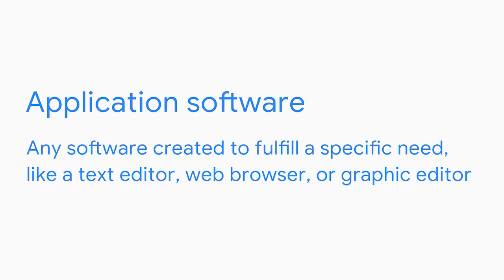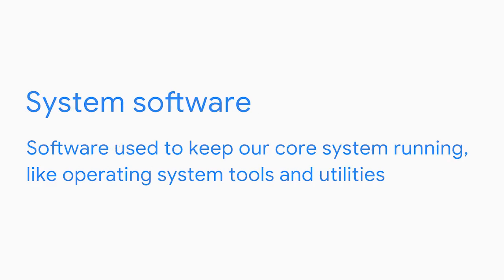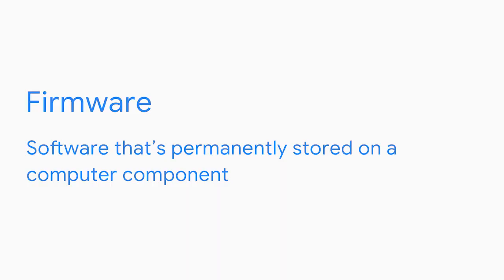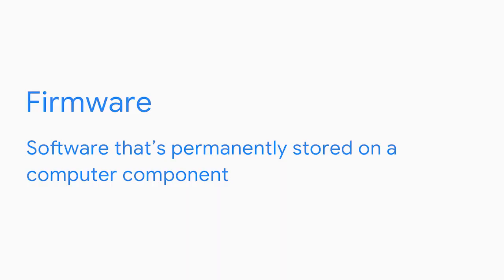Technical Support Fundamentals: Types of Software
Week 5: Software